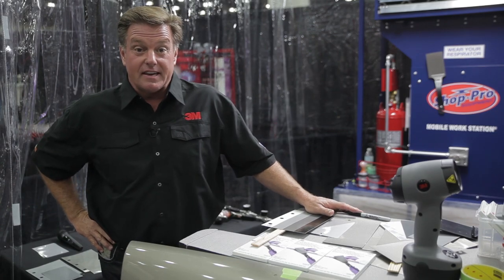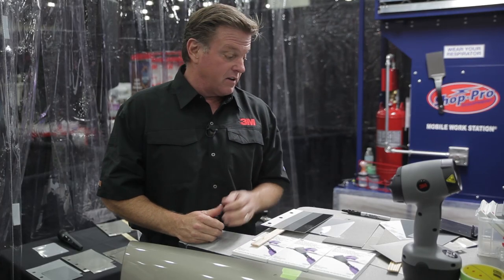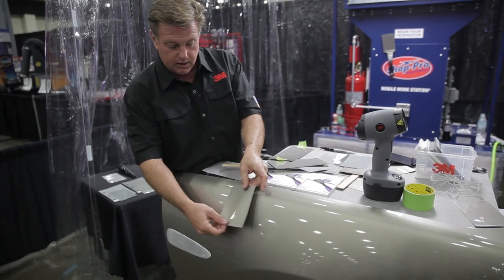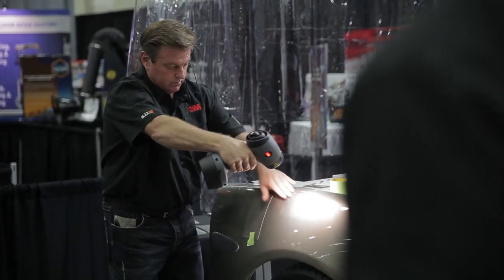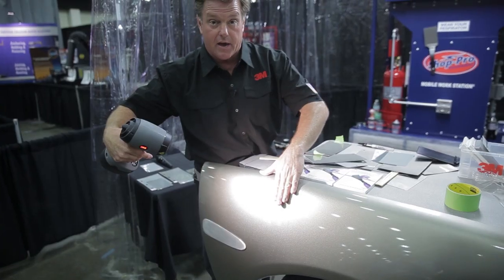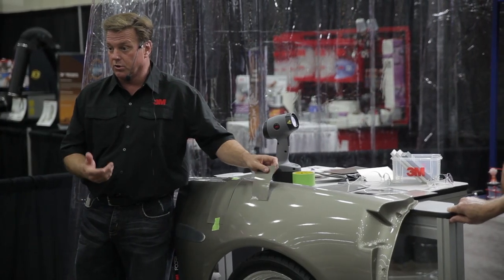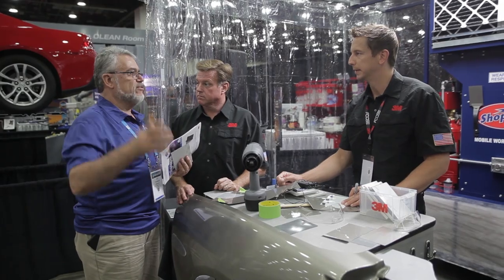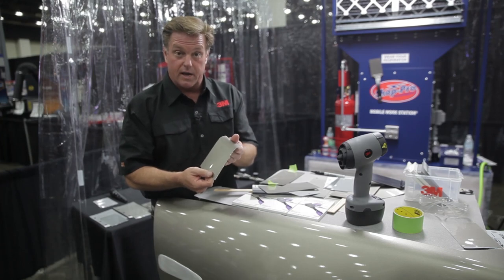3M Color Match Film - 3M Science. Applied to Life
Let Chip Foose tell you why 3M's new Color Match Film is truly 3M Science. Applied to Life.